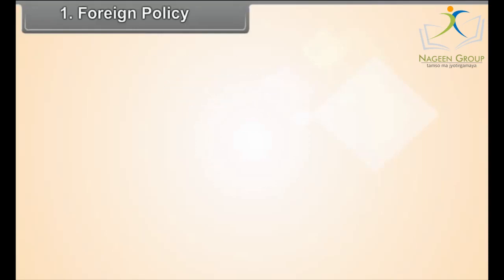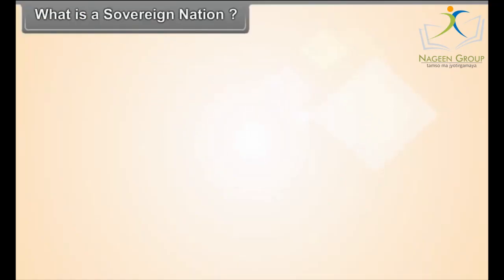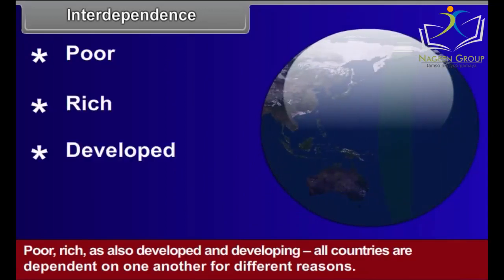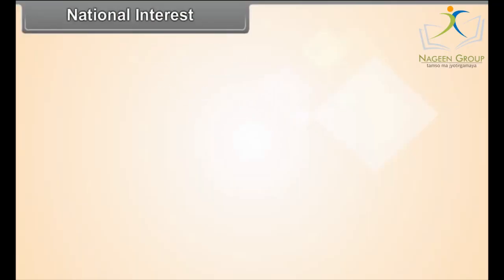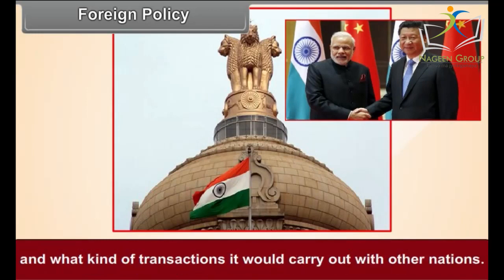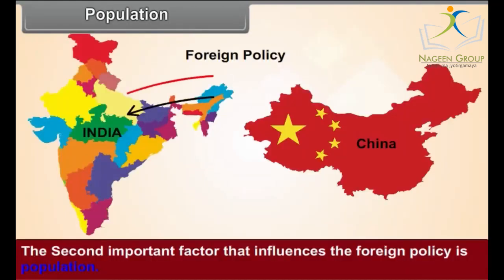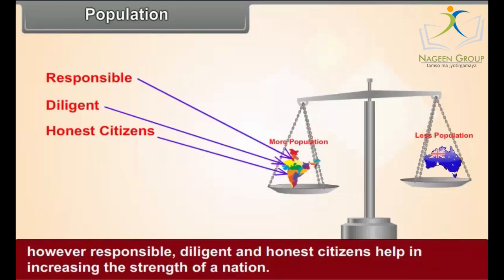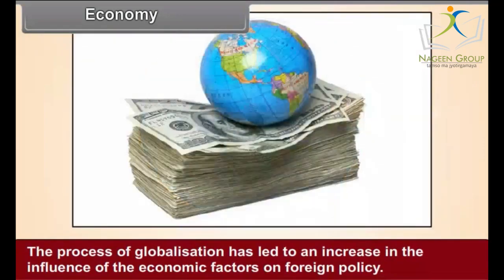Class 8 Social Science || Chapter foreign policy || CBSE